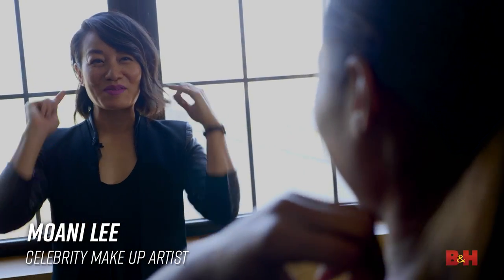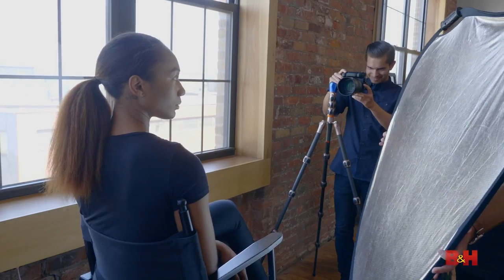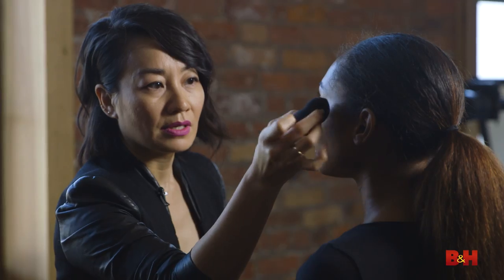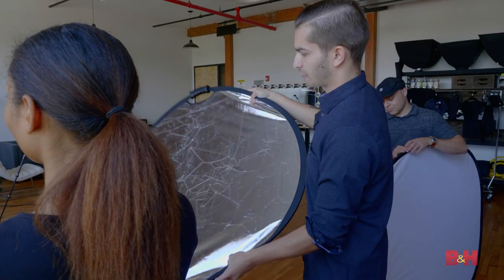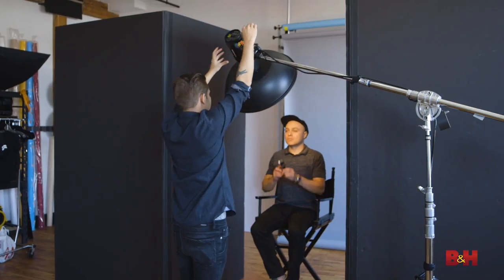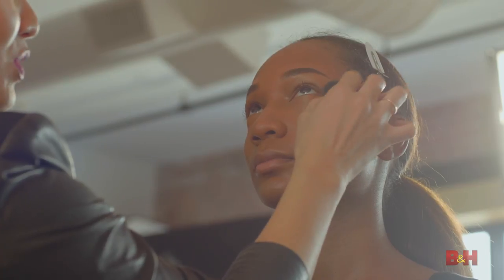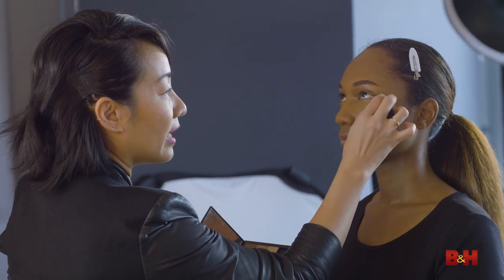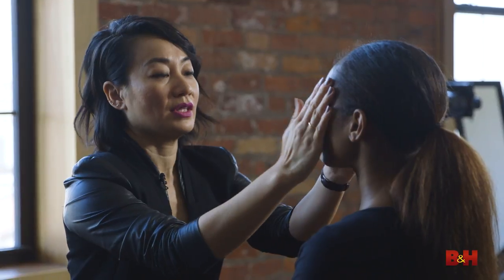How Lighting and Makeup Work Together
Rounding off fashion week, B&H takes a look at how makeup and lighting work together on shoots. In this video, Cory Rice a writer for the B&H Explora Blog works with celebrity make up artist Moani Lee and discusses how to combine make up and lighting to create strong images in both natural and artificial lighting settings.